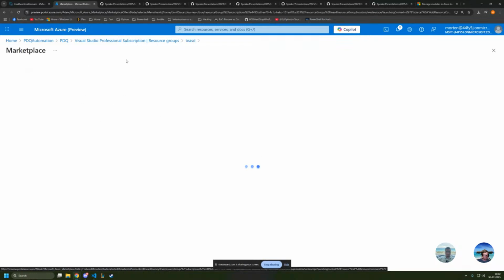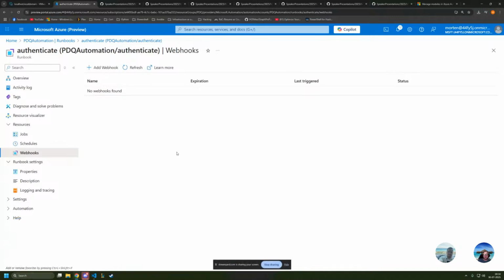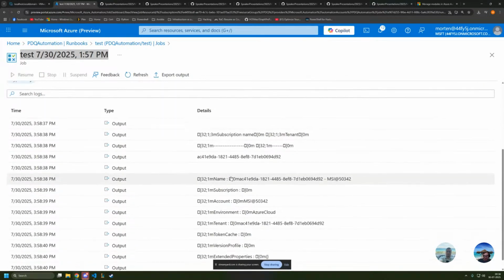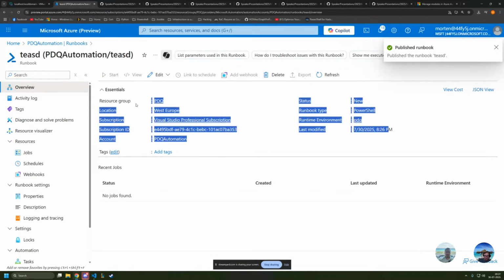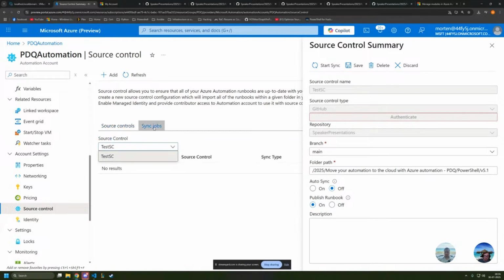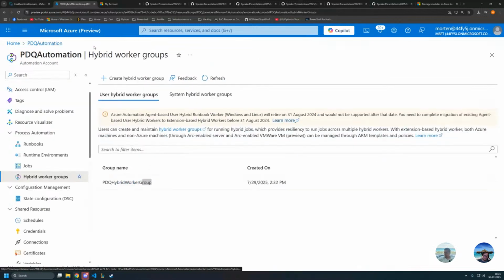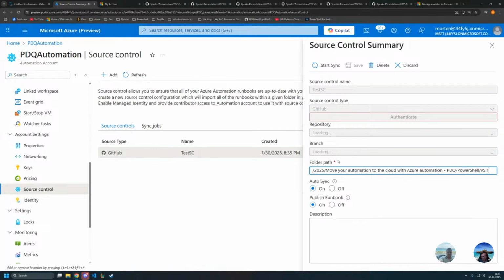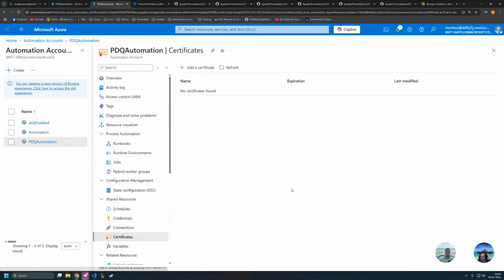Move your Automation to the Cloud using Azure Automation with Morten Mynster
Still using schedule task on multiple servers? How about trying some Azure automation to centralize the management logging and getting the added benefit of Source control for your scripts.